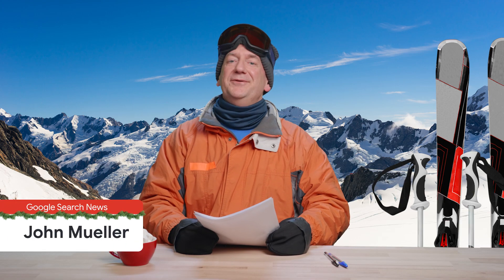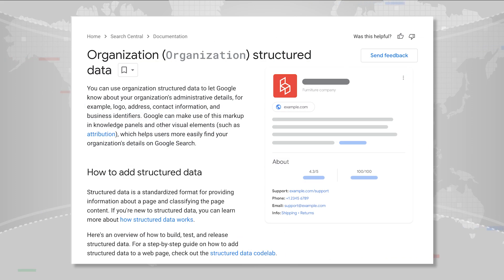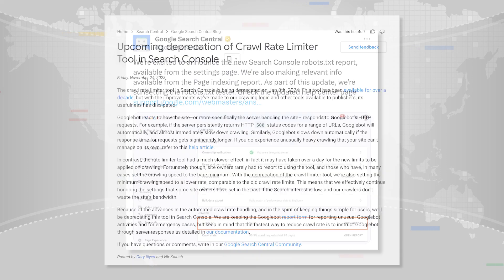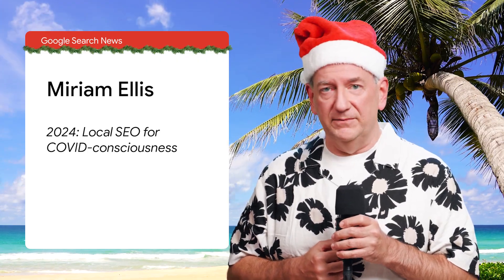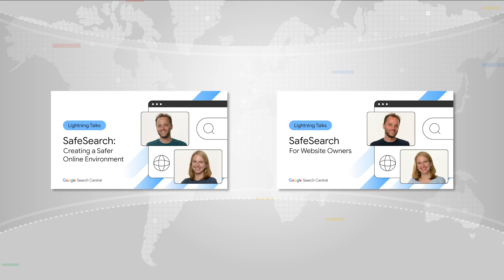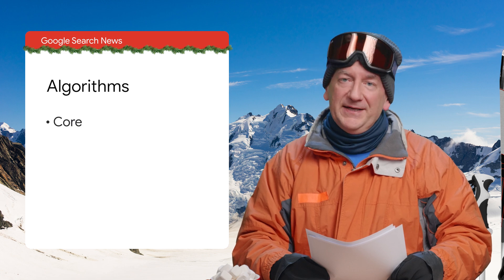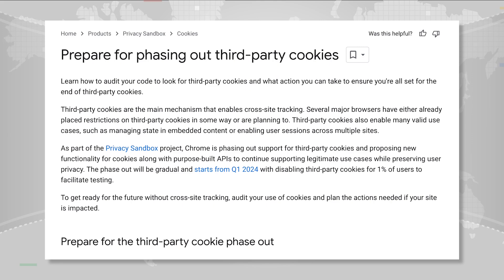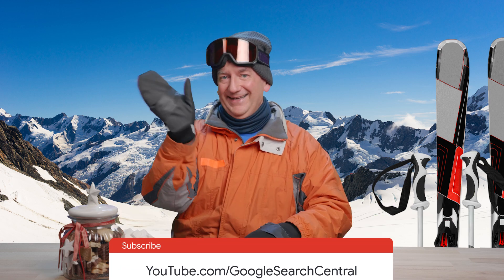Third party cookies, Search Console, and more! - Google Search News (December ‘23)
In this episode of Google Search News, John Mueller covers the latest updates on structured data types, Search Console improvements, articles from the search community, and more! Watch along as Google Search Central says goodbye to 2023 and hello to 2024! 🍪🍪🍪

Chapters:
0:00 - John Mueller intro
0:37 - Structured data markups
1:37 - Search Console updates
2:52 - Community updates
4:26 - New search videos from Google
5:29 - Algorithm updates
6:29 - Third-party cookies updates
7:19 - Conclusion
8:04 - John Mueller outro